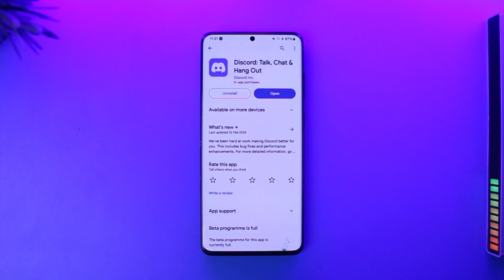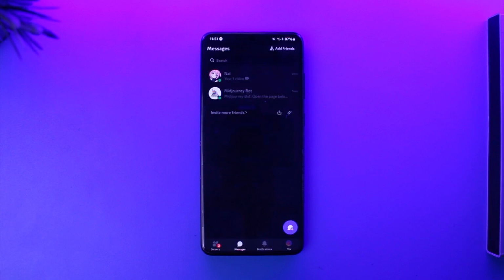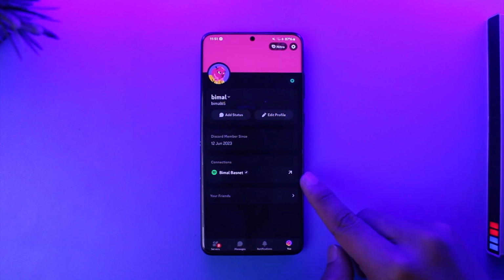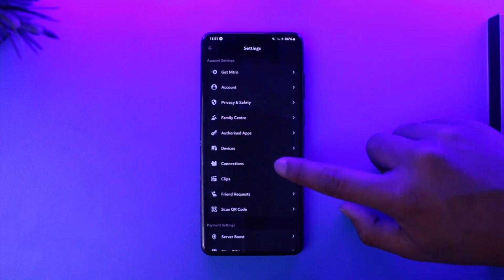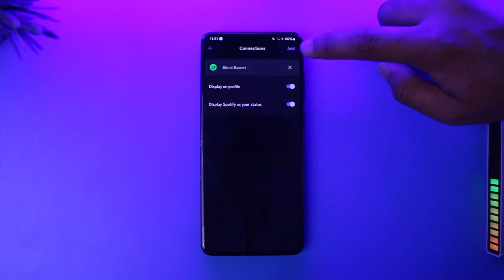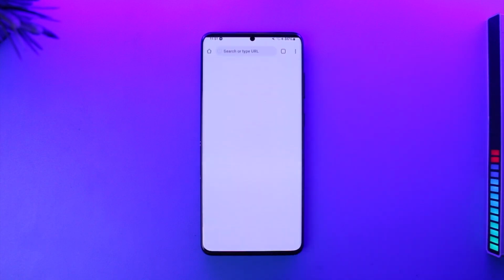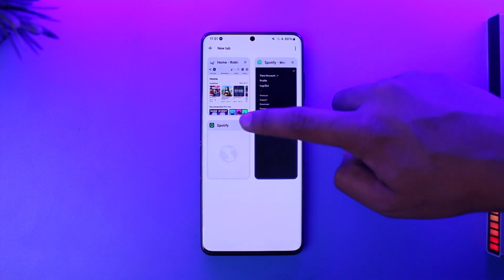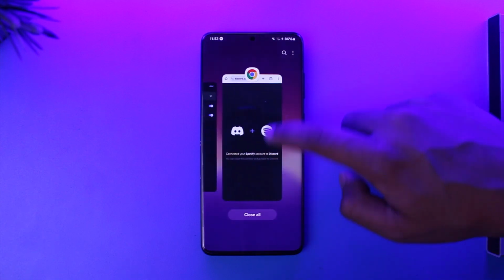How To Add Spotify To Discord !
In this tutorial video, I am simply going to show you how you can add Spotify to Discord.

~Chapters:
0:00 Introduction
0:12 Add Spotify to Discord
0:55 Conclusion